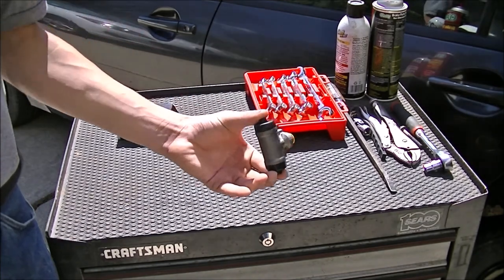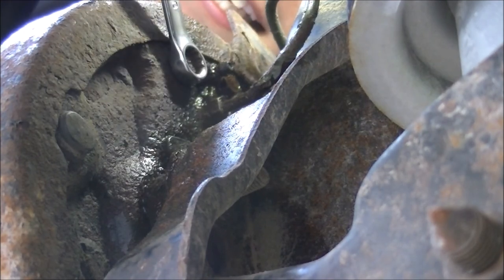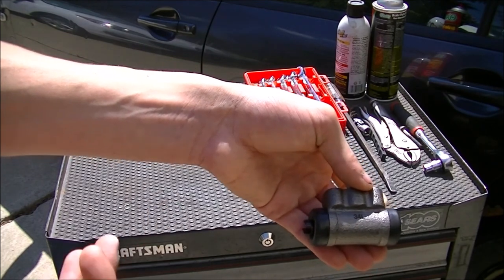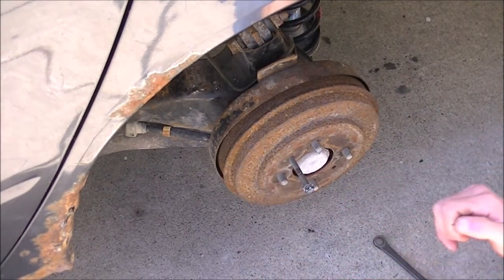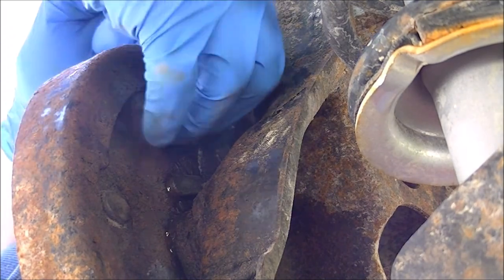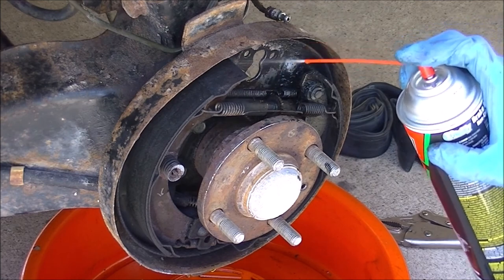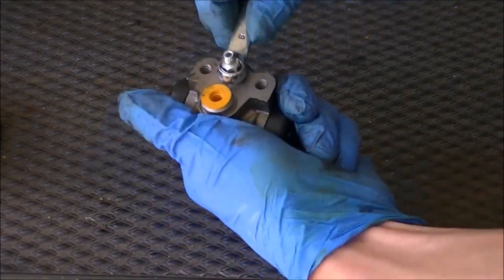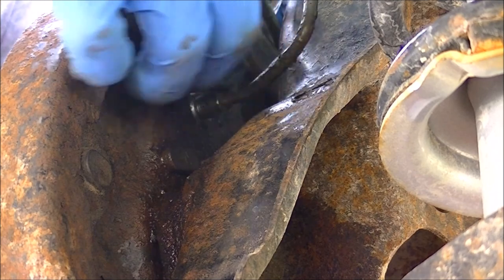Wheel cylinder replacement without removing brake shoes (02 Mitsubishi Lancer)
In this video, I shows how to replace the wheel cylinder on a rear drum brake on a 2002 Mitsubishi Lancer without removing the brake shoes. I spent more time than I should have trying to free up everything. Having something this rusty, I wanted to try and avoid having to cut or severely damaging the line or bolts going to the wheel cylinder.  For the about 4 days constantly spraying it with penetrating oil and went at it with light tapping until it came free. That’s the best method and it tends to work and sometimes it doesn’t (didn’t want to use 3/8 impact), and being stuck at home there wasn’t a need to drive to school and it was not urgent at the time. Main thing is if the line broke, going underneath and adding new lines would have been much more difficult and time consuming as this is a Michigan car and few will truly understand the pain. Hopefully this aided is providing a reference point on replacing your wheel cylinder. Thx and stay safe!